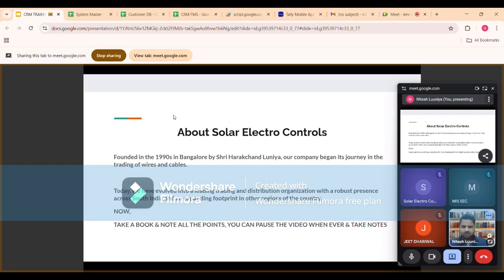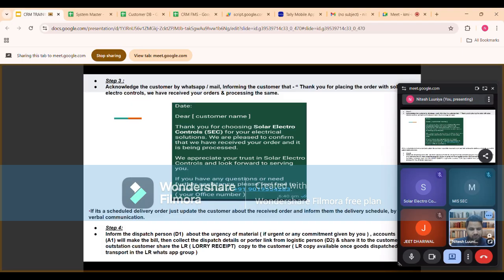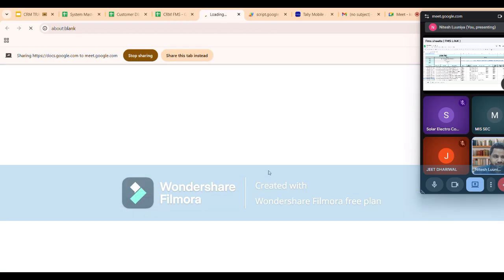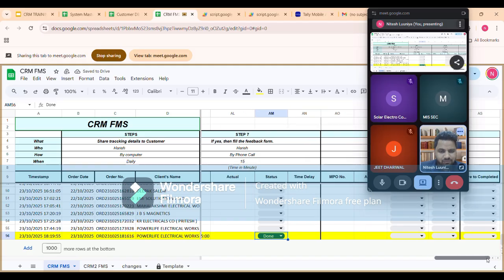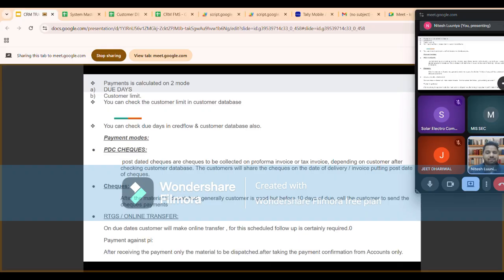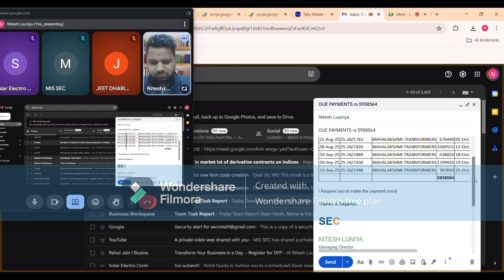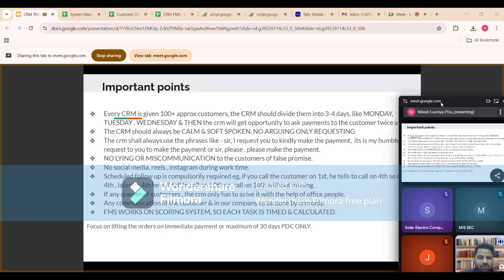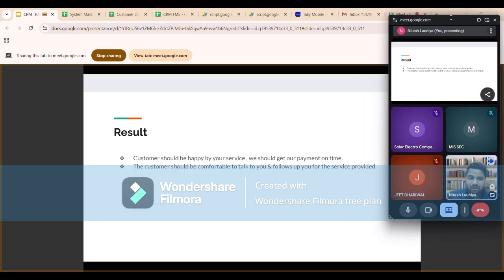CRM TRAINING VIDEO